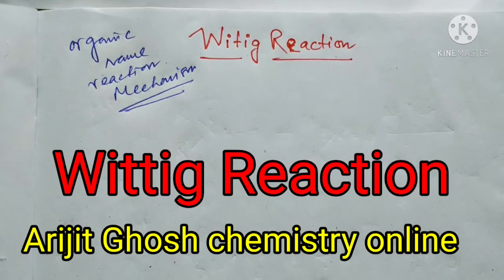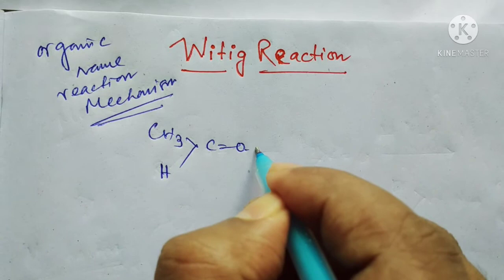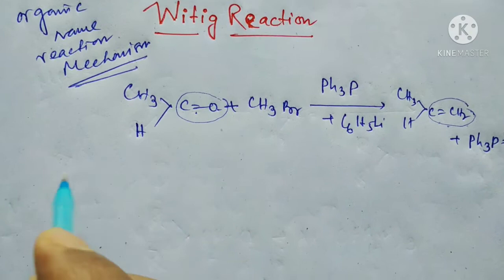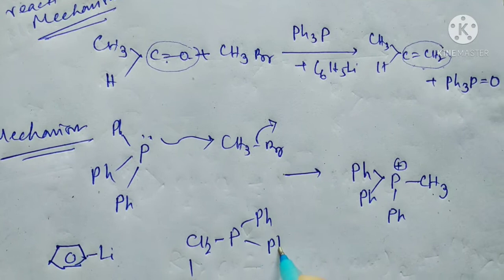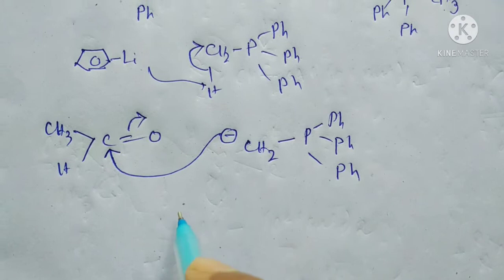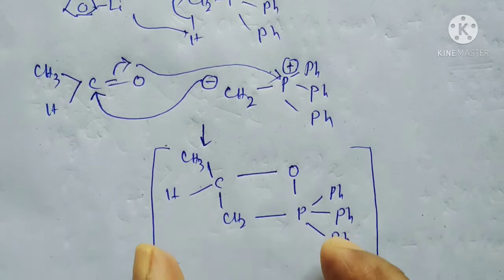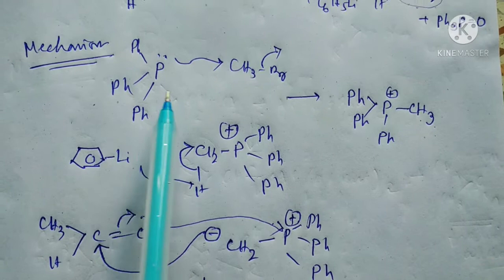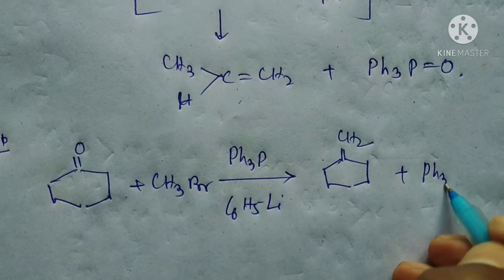Wittig Reaction mechanism / organic name reaction mechanism / Wittig reaction - IIT JEE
The Wittig reaction or Wittig olefination is a chemical reaction of an aldehyde or ketone with a triphenyl phosphonium ylide called a Wittig reagent. Wittig reactions are most commonly used to convert aldehydes and ketones to alkenes.

Wittig reagents are usually prepared from a phosphonium salt, which is in turn prepared by the reaction of triphenylphosphine with an alkyl halide via an SN2 reaction. The alkylphosphonium salt is deprotonated with a strong base such as n-butyllithium: [Ph3P+CH2R]X− + C4H9Li → Ph3P=CHR + LiX + C4H 10) SN2 reaction.
The Three Steps of the Wittig Reaction. The first step of the sequence involves an Sn2 reaction in which the phosphorous displaces the bromine from the methyl bromide. (As such, it is subject to all the usual limitations of the Sn2 mechanism.)
An ylide is defined as a neutral dipolar molecule containing a negatively charged atom directly attached to a positively charged heteroatom, in which the negatively charged atom is a nucleophilic center and the onium group is usually a good leaving group.